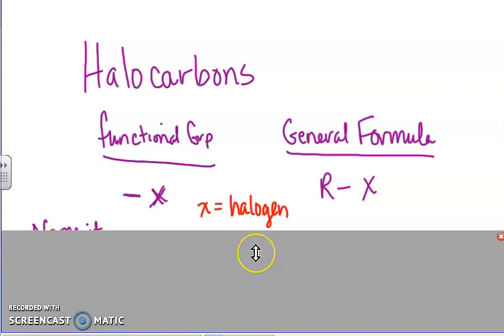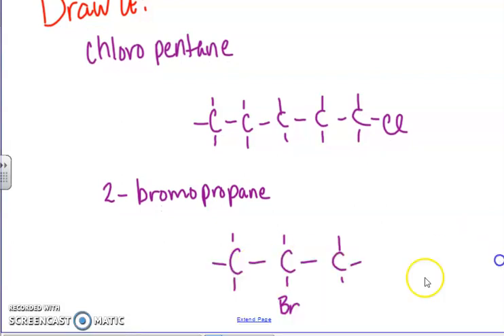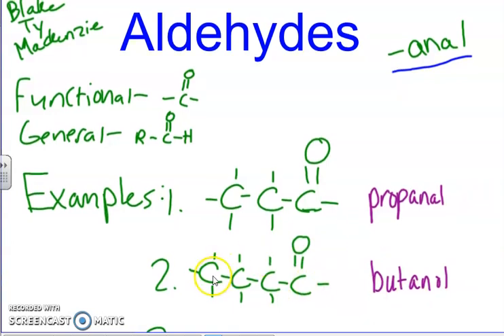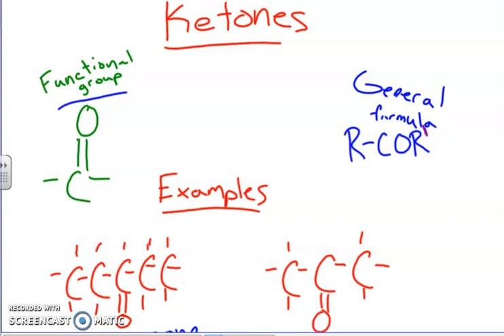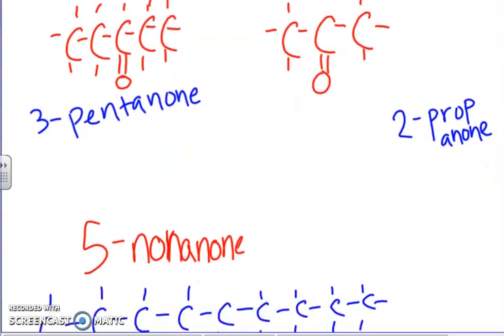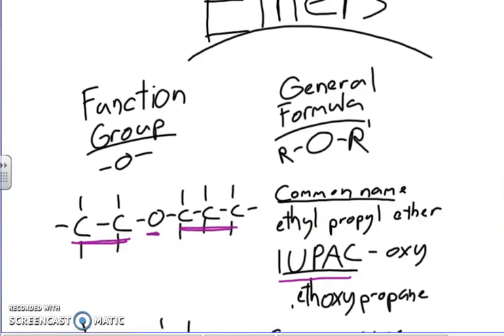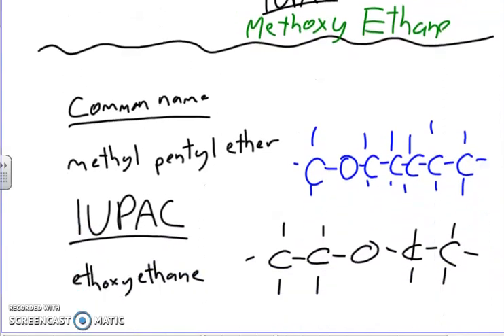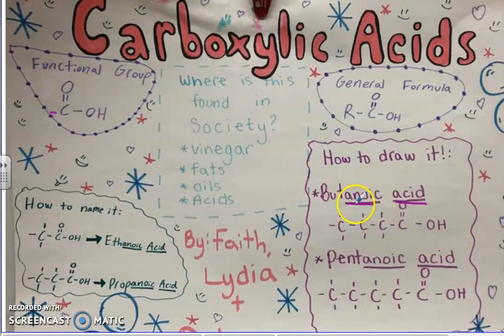Organic presentations on Monday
Functional groups in organic chemistry (some of them)